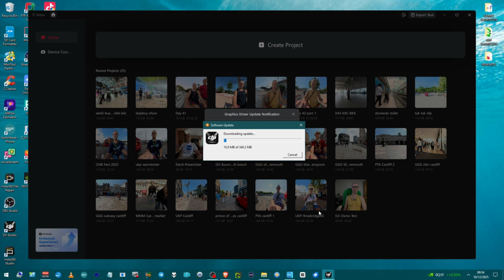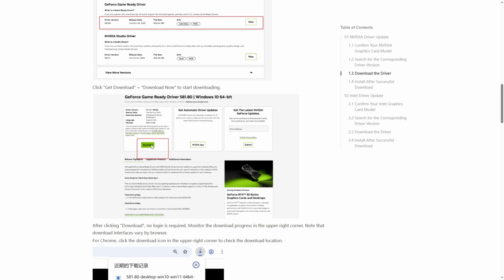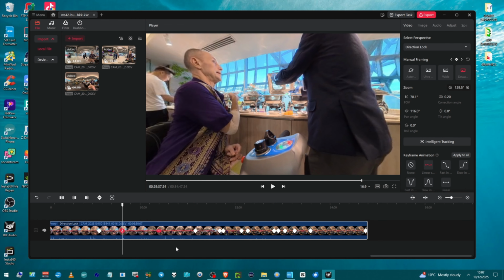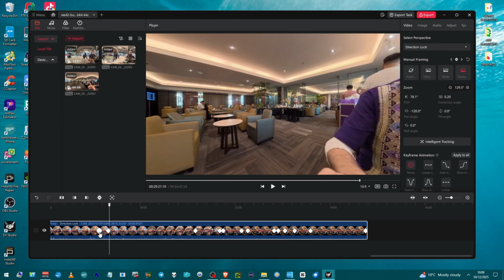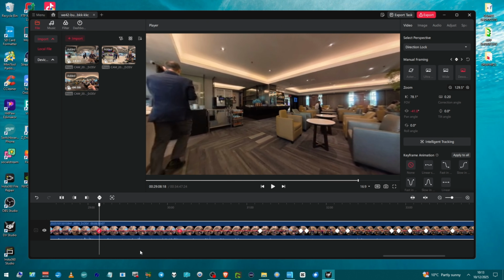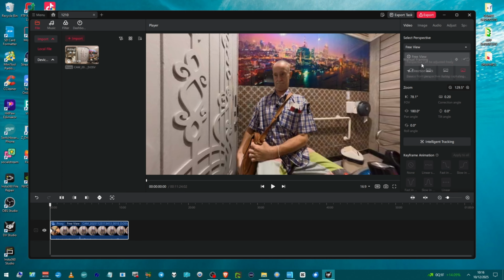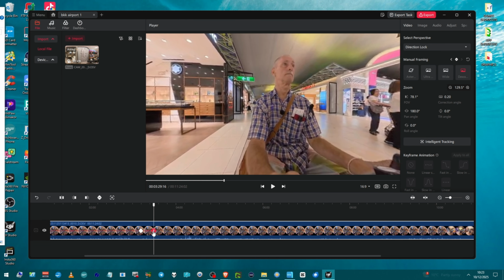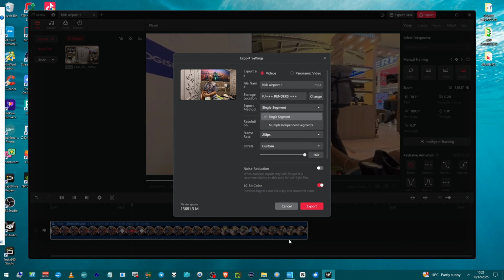DJI Studio Update December 2025 and improvement suggestions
A new version with a few changes.

CREDIT ROLL
WEBSITES